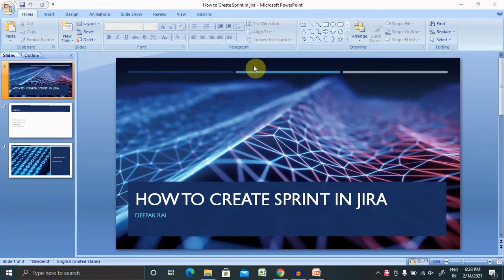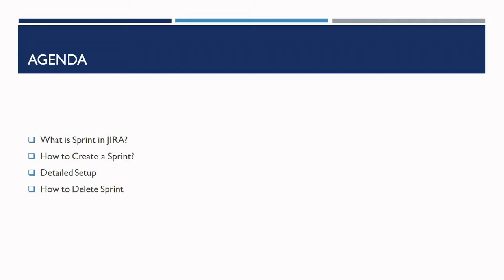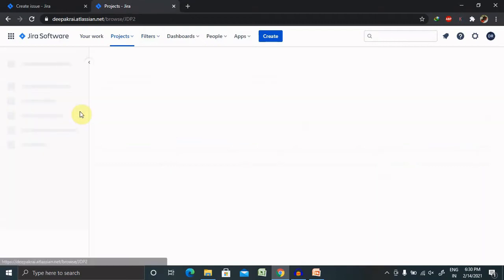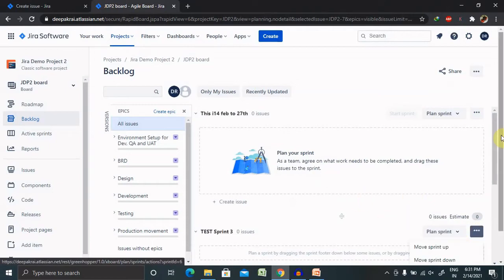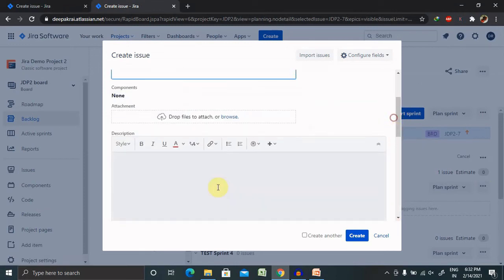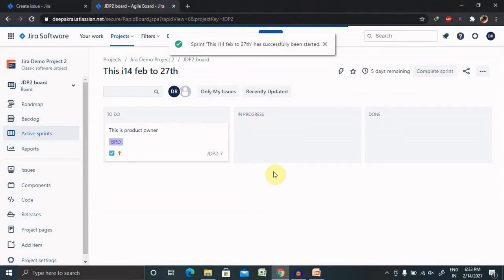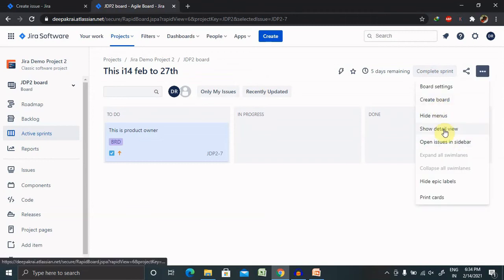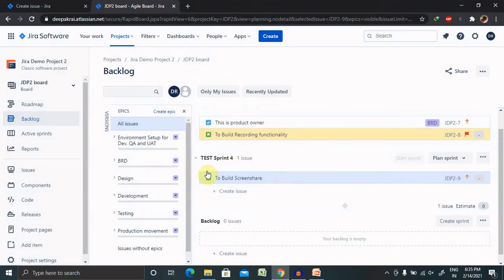How to Create Sprint in Jira | Jira complete Flow of Sprint | Jira Sprint Planning | Jira Tutorial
Jira Software is an agile project management tool that supports any agile methodology, be it scrum, kanban, or your own unique flavor. From agile boards to reports, you can plan, track, and manage all your agile software development projects from a single tool.

 A sprint is a fixed time period in a continuous development cycle where teams complete work from their product backlog. Jira Software makes your backlog the center of your sprint planning meeting, so you can estimate stories, adjust sprint scope, check velocity, and re-prioritize issues in real-time.